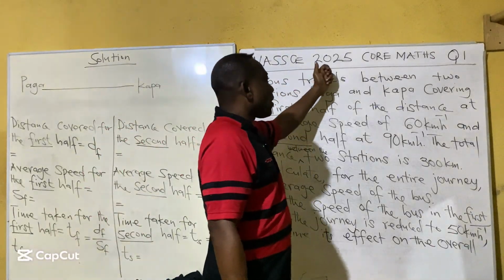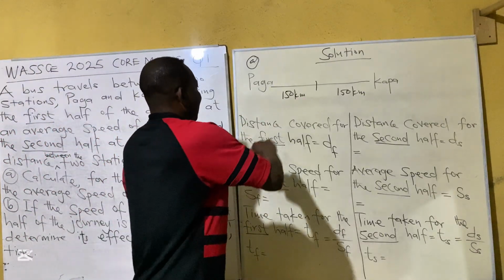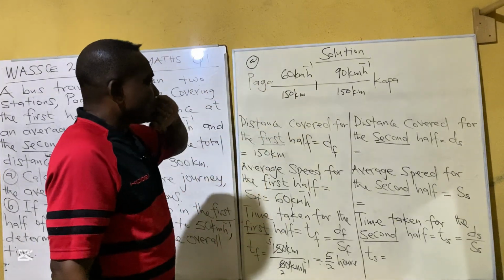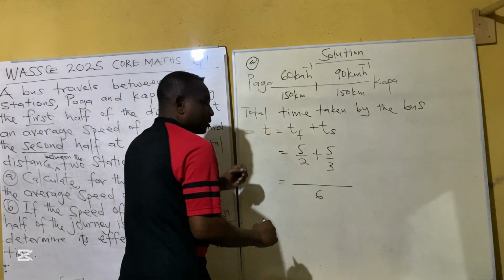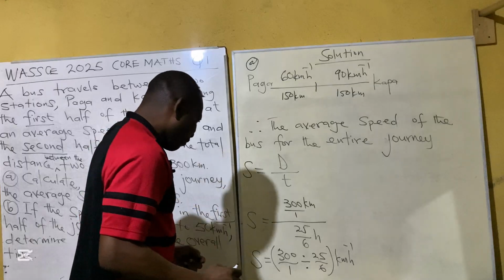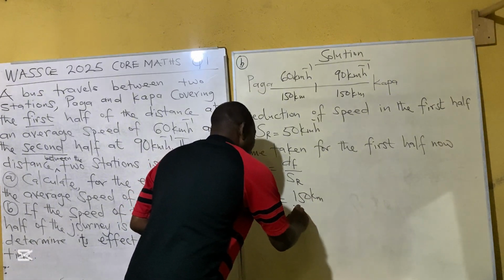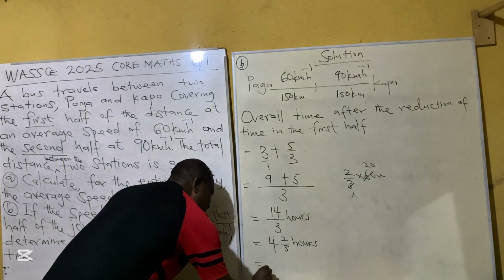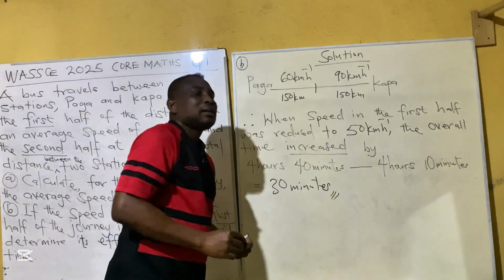WASSCE 2025 May June Core Mathematics Qu. 1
Solution To Questions On Rates. ***  Profmanns International College is admitting students into SHS Forms 1 - 3. Location : Agbogba, Old Ashongman. Thank you.